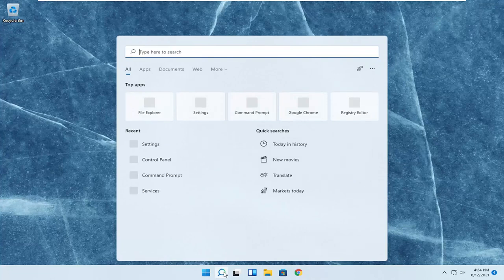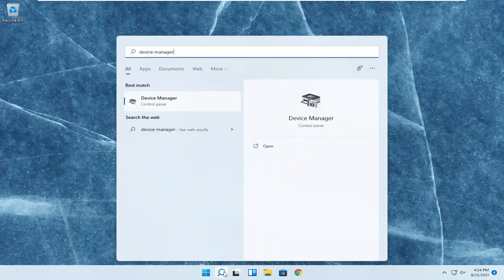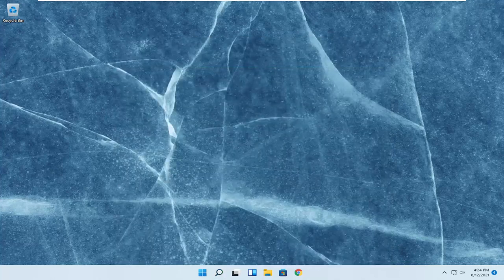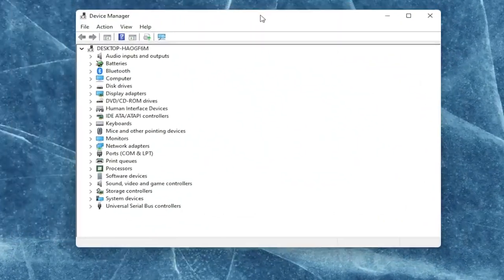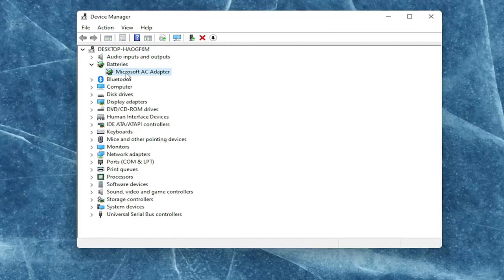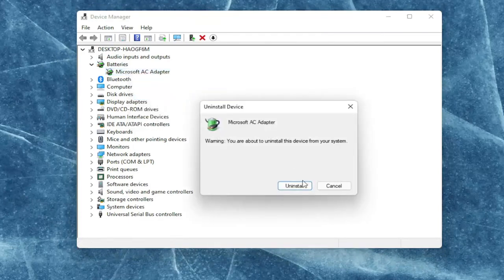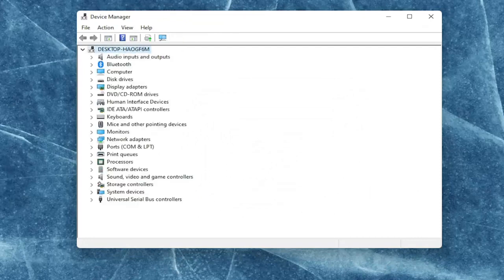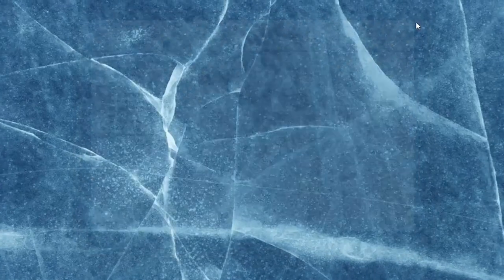Toshiba Laptop Battery Not Charging “Plugged In, Not Charging” Easy Fix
If your laptop is plugged in but not charging, here's what you can do to get your battery charging again.

Issues addressed in this tutorial:
Toshiba plugged in not charging
Toshiba laptop plugged in but not charging fix

It's easy to get nervous when your laptop is plugged in but not charging, since you obviously can't use your computer once the battery dies. But in many cases, you can figure out why your laptop says "plugged in, not charging" and correct it.